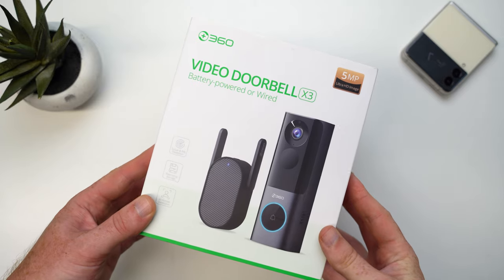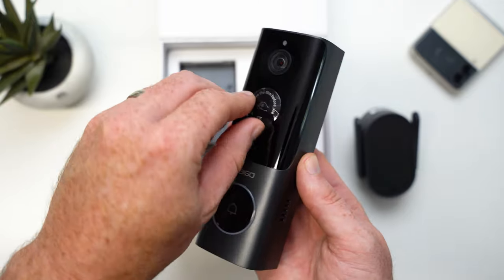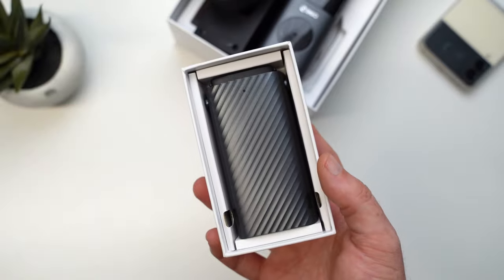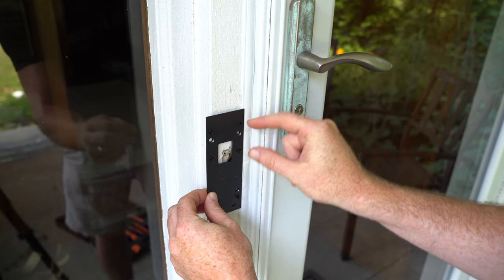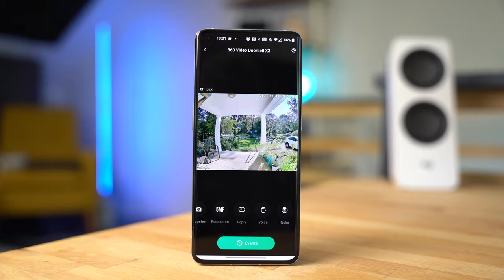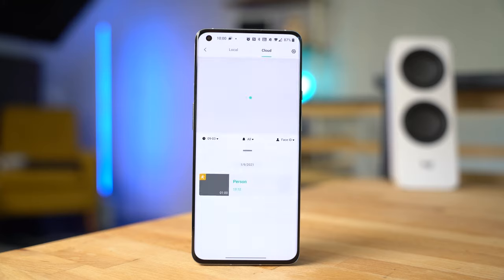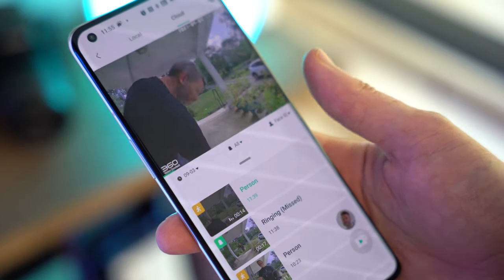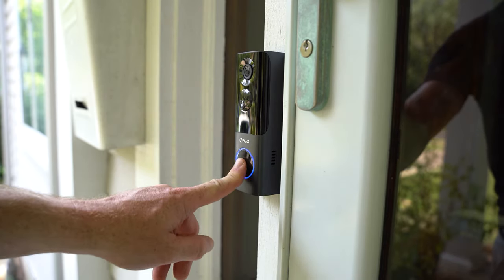360 Video Doorbel X3 keeps an eye on your front door